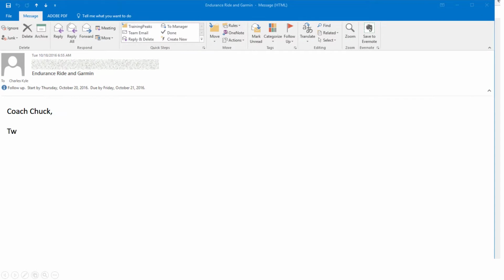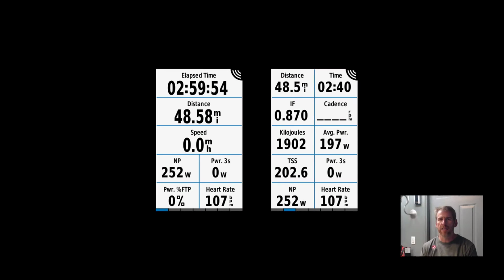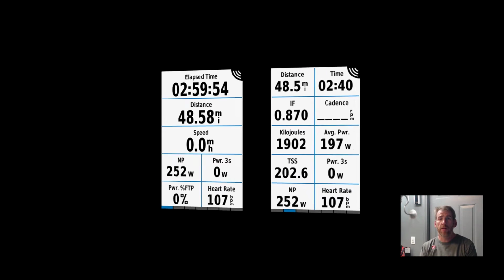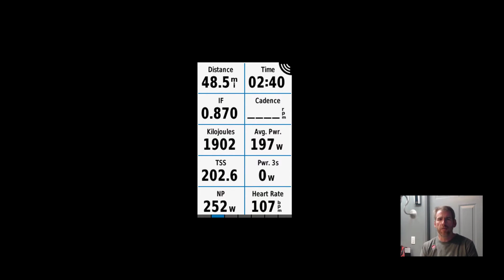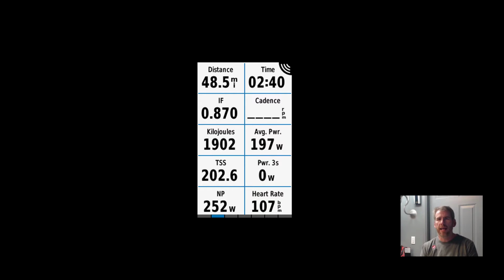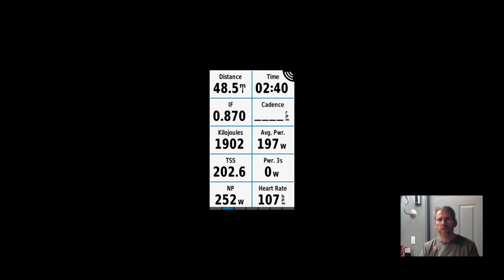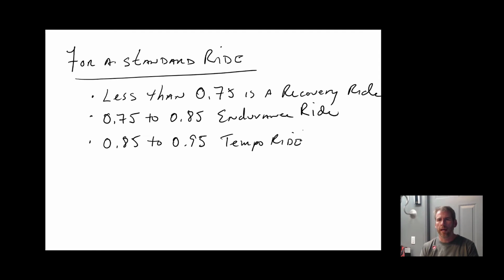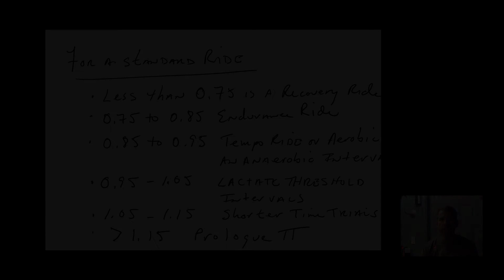Using a Garmin for the Perfect Endurance Ride